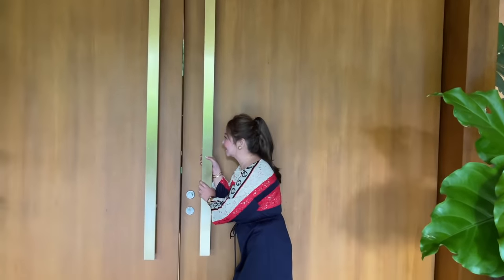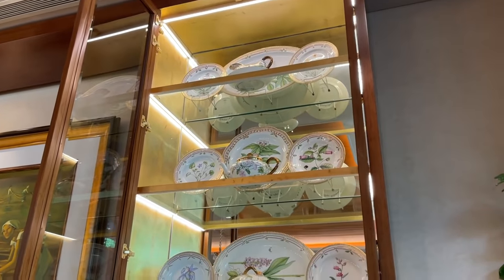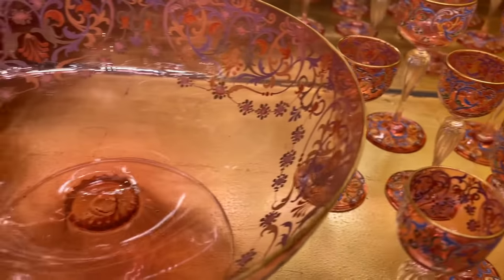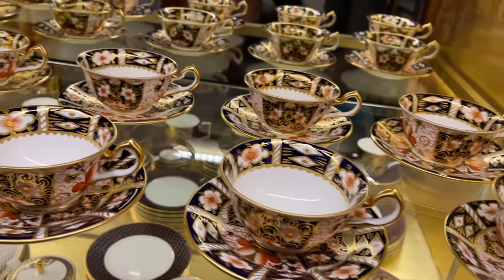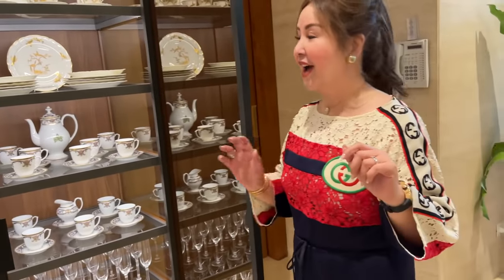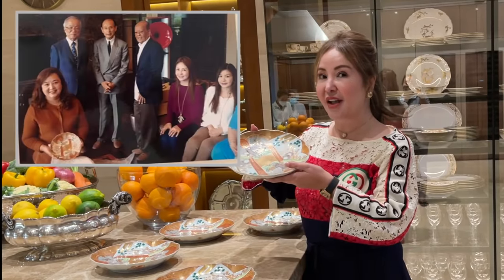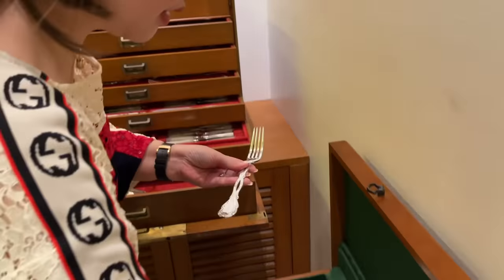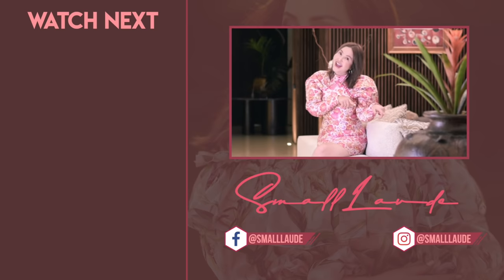IT'S ATE ALICE'S TURN! RAIDING ATE'S TABLEWARE COLLECTION | Small Laude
After showing you guys my plate collection, wait till you see ate Alice's tableware collection! definitely bigger than mine! Enjoy!

Thank you guyssss!

Small Laude